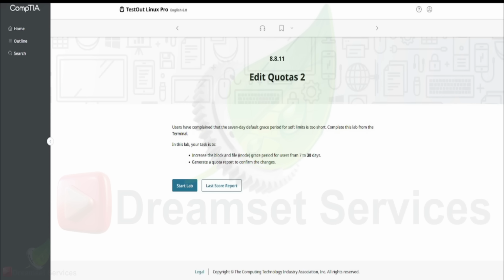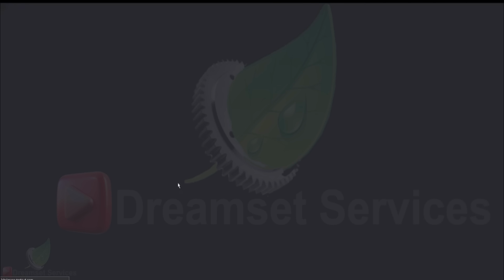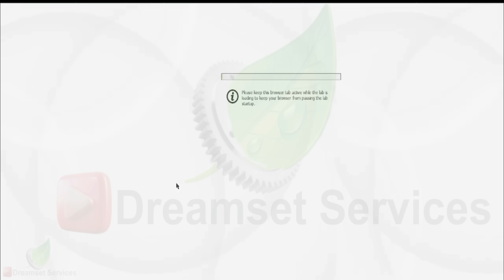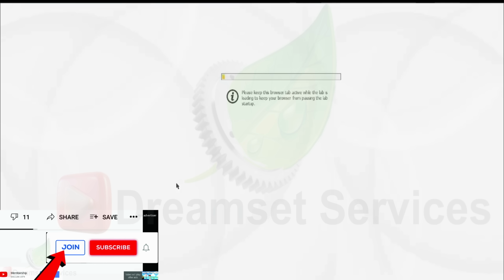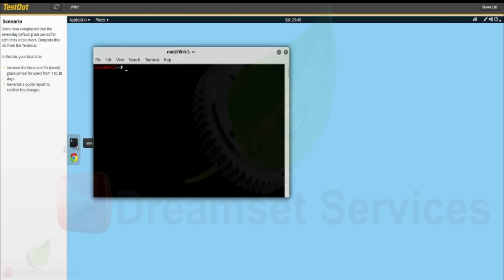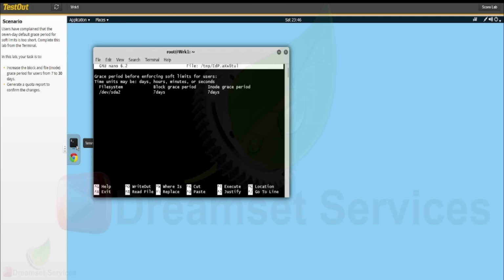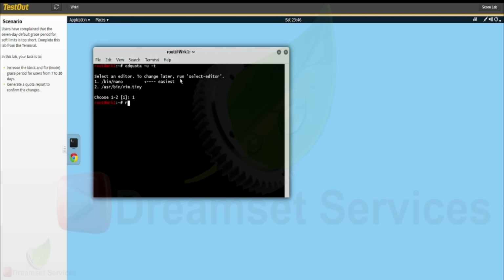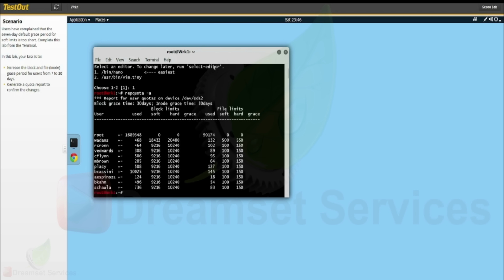Linux Pro 8.8.11 Edit Quotas 2 TestOut